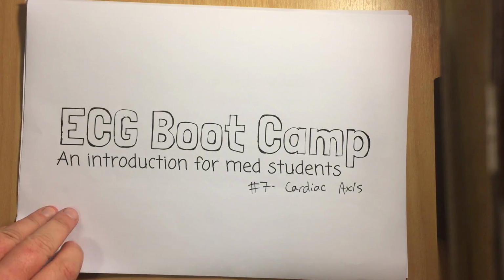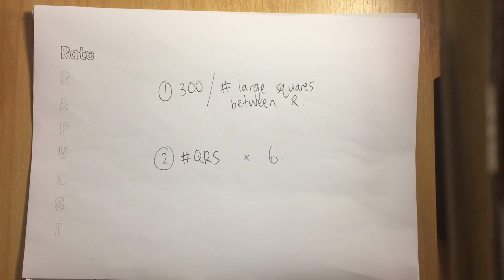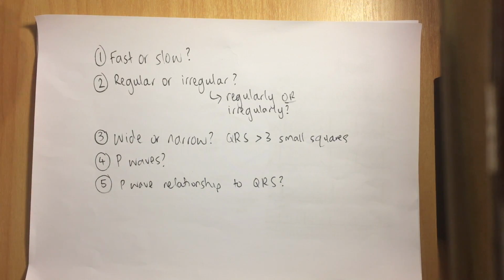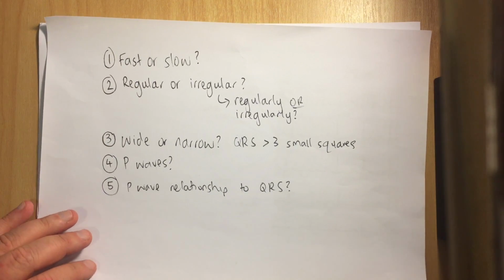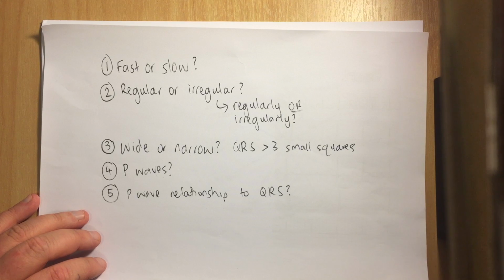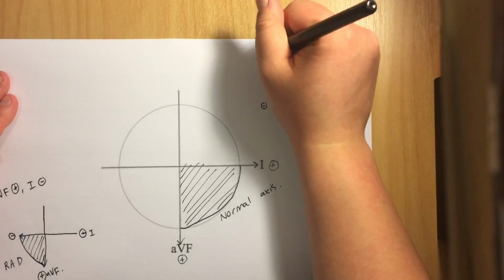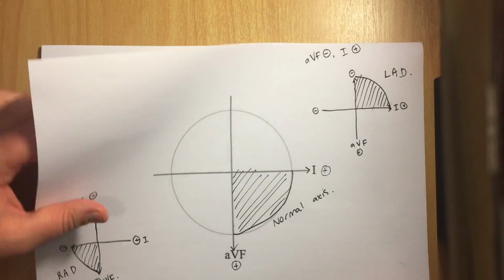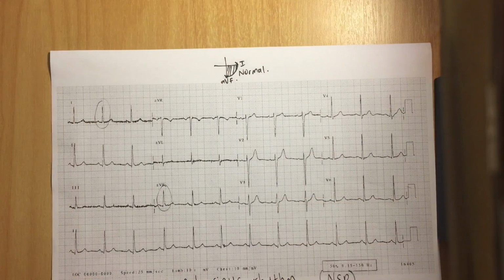ECG Boot Camp #7 - Cardiac Axis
#7 of ECG Boot Camp, an introduction to ECG interpretation by a med student, for med students. This video covers a simple method for interpreting cardiac axis.

This is the easy way to get an idea of the cardiac axis in most ECGs. For a more detailed lesson on cardiac axis, I recommend Life in the Fast Lane